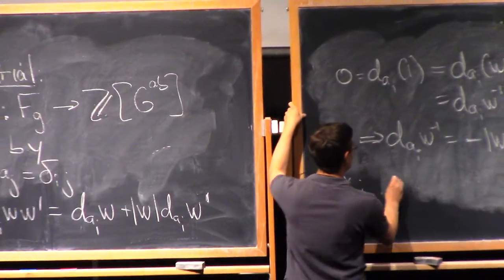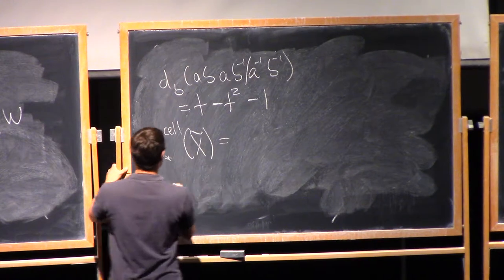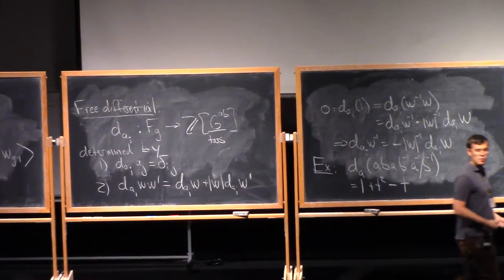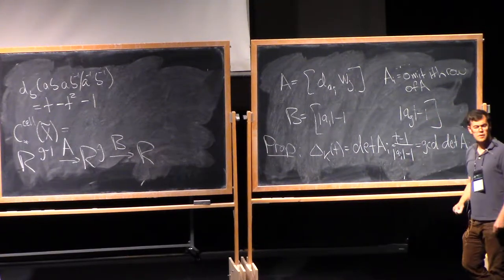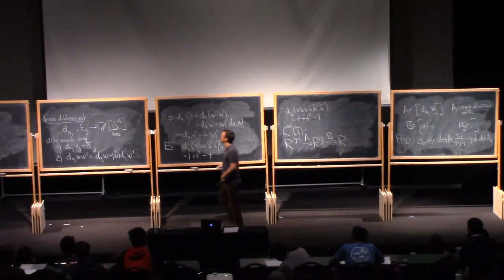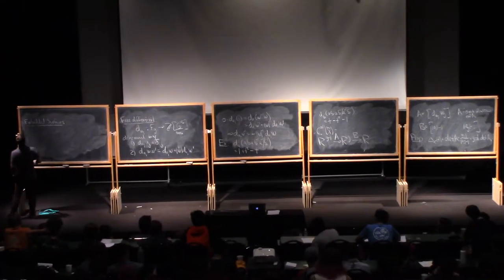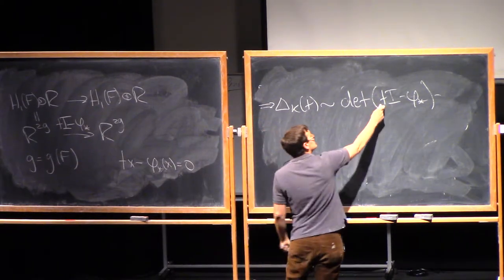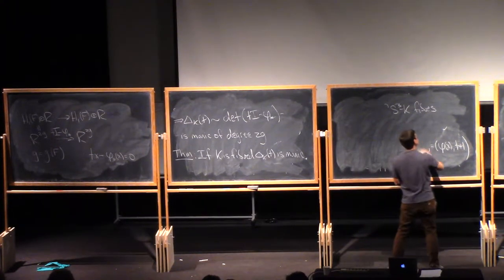Jake Rasmussen, part 1.2, Introduction to Knot Theory (IAS | PCMI)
Jake Rasmussen, University of Cambridge